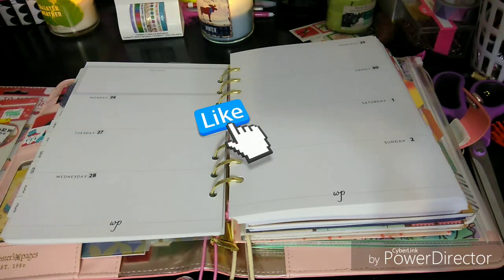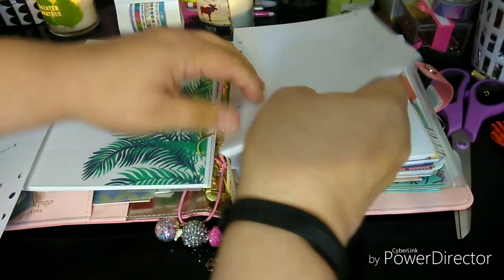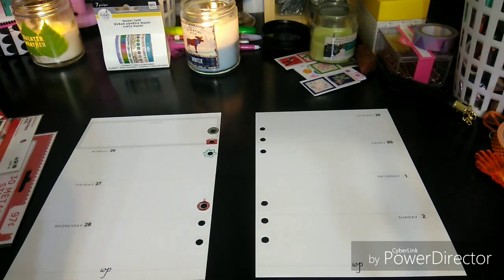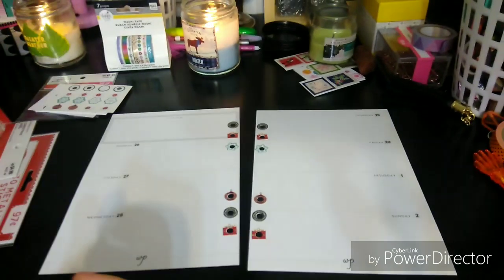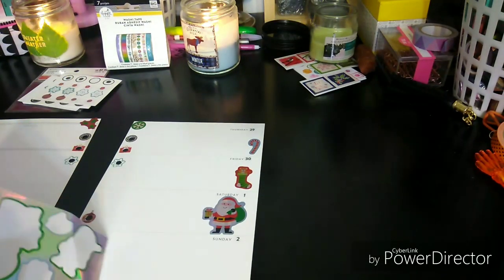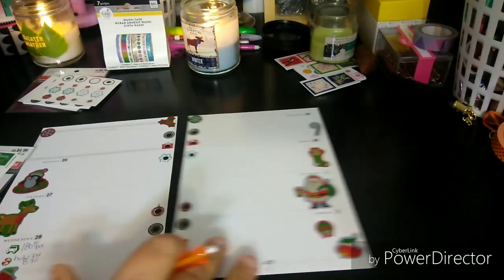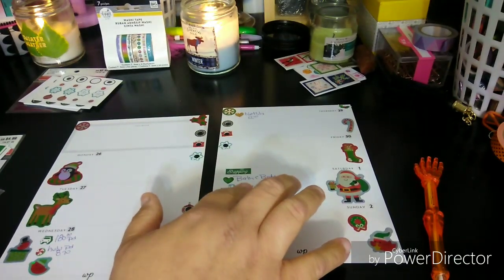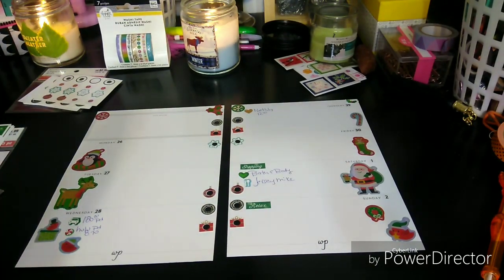Decorate With Me!!! Nov. 26th - Dec. 2nd || Webster's Pages